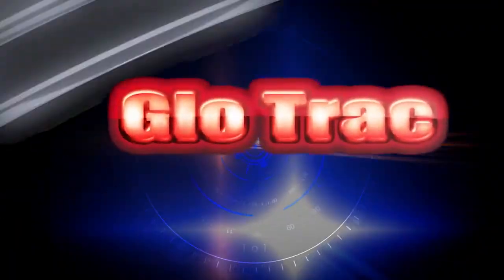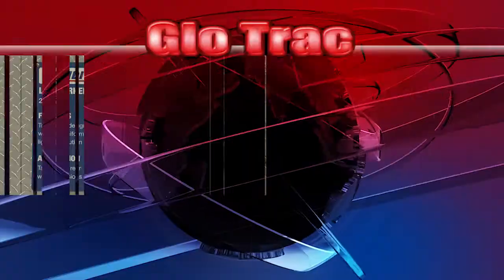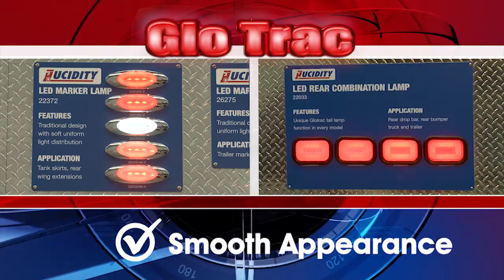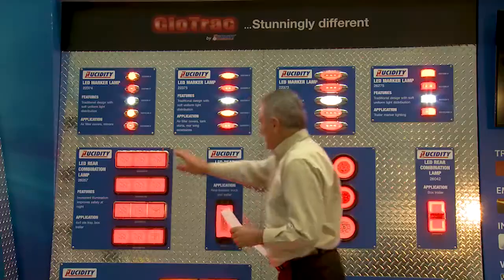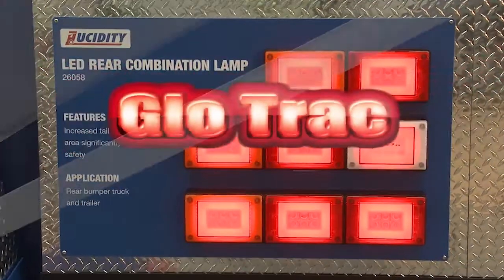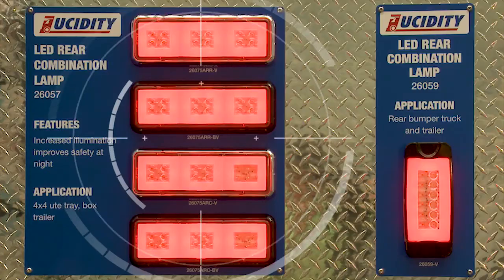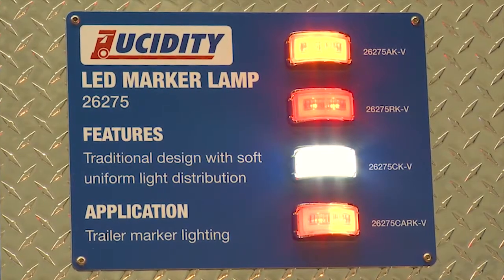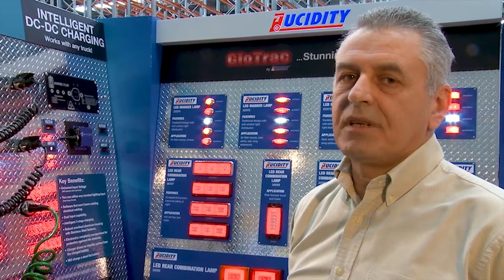Glo Trac – A revolution in Truck and Trailer Lighting Safety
A revolution in Truck and Trailer Lighting Safety
Lucidity Australia has been amongst the pioneers in global commercial and leisure vehicle lighting and products for more than three decades. “What separates us from alternatives in the market is safety. We are here to revolutionise truck and trailer lighting safety for the Australian market.” Says Lucidity Australia’s President, Mathew Jenkins.
Safety and visibility are vital elements of the Australian transportation industry. Designed for Australian conditions.
With the release of the Glo Trac lamp, Lucidity has brought in some of Australia’s finest engineers on both an electrical and mechanical level to provide superior performance to alternatives in the market.